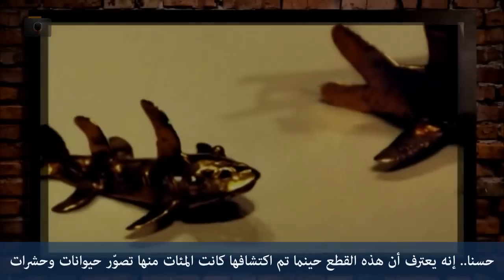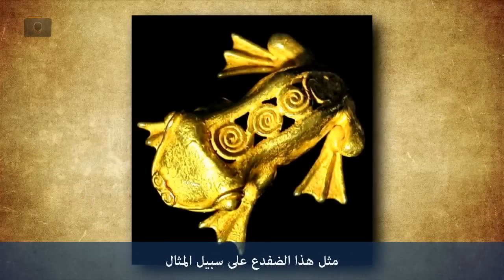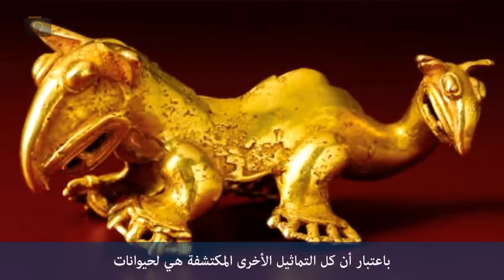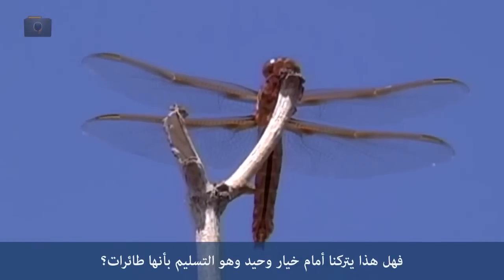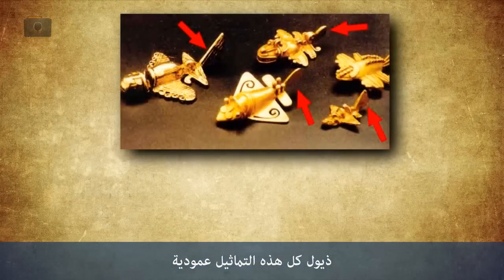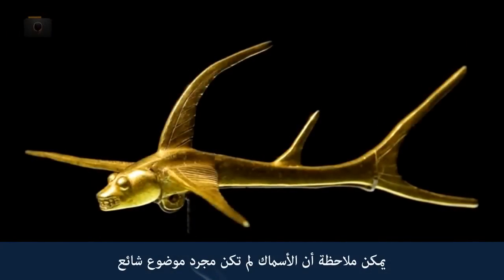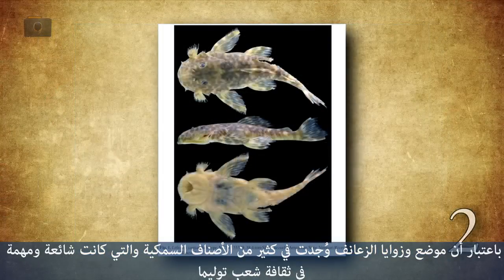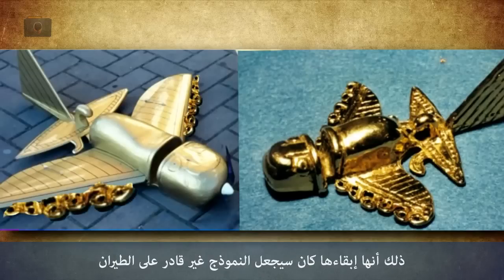حقيقة طائرات توليما التي يفوق عمرها 2000 سنة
في وقت مبركر من القرن الـ 20 اكتشف مجموعة من ناهبي القبور بجانب نهر ماغدالينا
في كولومبيا مقبرة تعود إلى حضارة غابرة ازدهرت قبل 1500 سنة وعُرفت باسم توليما.

ضمن الآثار التي تم اكتشافها في التوابيت صحبة الموتى مئات من القطع الفنية الذهبية
تتراوح أحجامها بين 5 و 8 سنتمترات.

العديد من هذه التماثيل تمثل حيوانات وحشرات مختلفة. لكن المؤمنين بنظرية رواد الفضاء القدامى اختاروا بعضا من هذه التماثيل وقالوا إنها تمثل ما نصطلح عليه في وقتنا المعاصر بالطائرات المقاتلة.

Original work done by the great researcher: Chris White